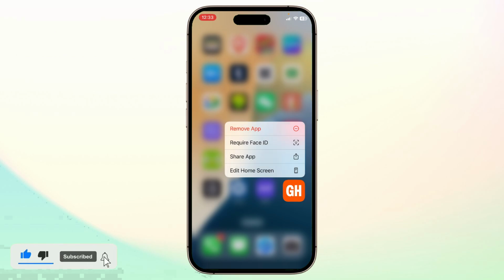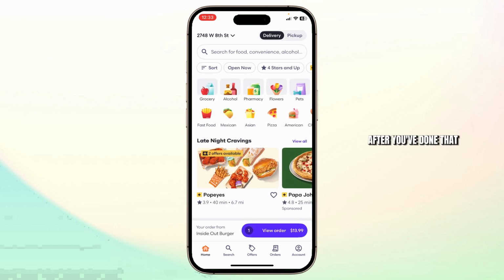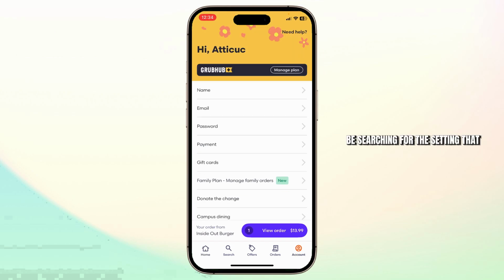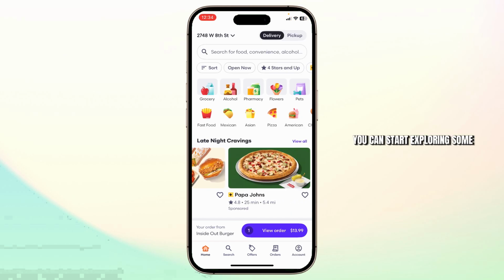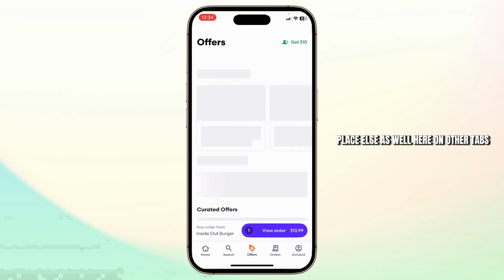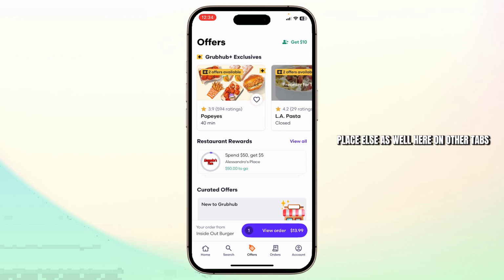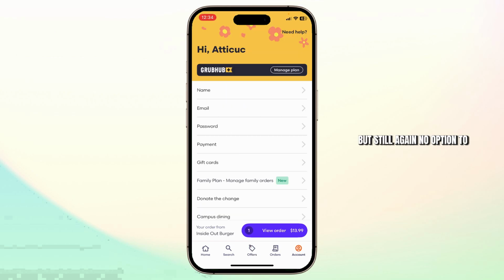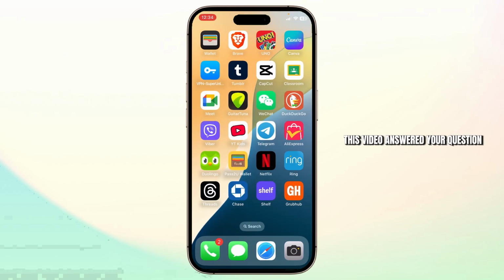How to Change Language in Grubhub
Want to use Grubhub in your preferred language? 🌐📲 This easy 2025 guide will show you how to change the language in the Grubhub app or website in just a few taps — fast, simple, and beginner-friendly!

What You’ll Learn in This Video:
✅ How to change the language in the Grubhub app (2025 version)
✅ Step-by-step instructions for both iPhone and Android
✅ How to switch Grubhub website language on desktop
✅ Tips if the language option is not showing or stuck

Whether you're more comfortable ordering food in Spanish, French, or another language, this tutorial will help you personalize your Grubhub experience with ease.

📌 Chapters:
⏱ 0:00 - Introduction
⏱ 0:10 - How to Change Language in the Grubhub App